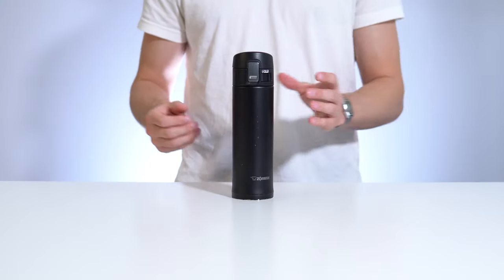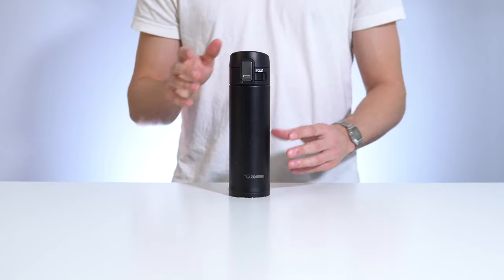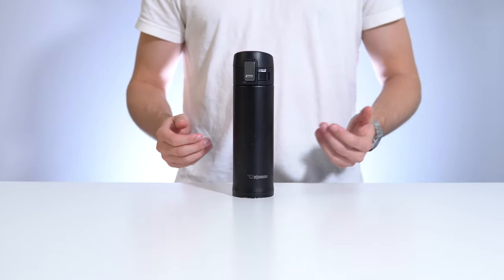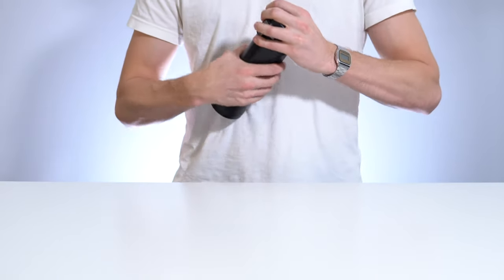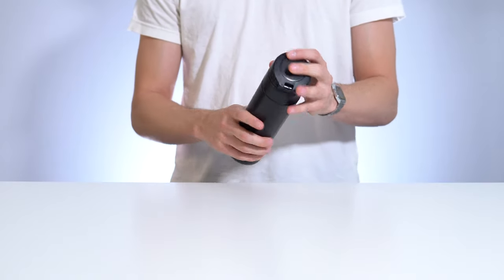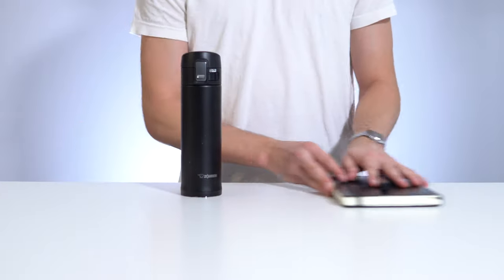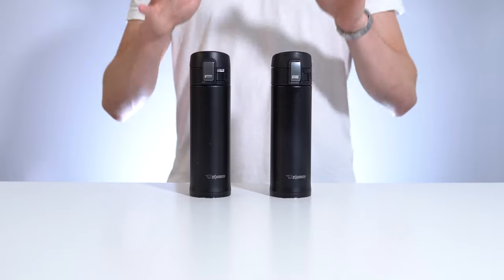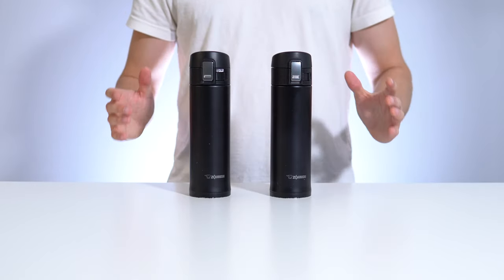Best Travel Mug (Shockingly Good)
Zojirushi Thermos

Are you in the market for the best travel mug for your coffee or tea? Zojirushi is a company that has quietly been gaining a cult following in the thermos and vacuum insulated product space. These travel mugs will keep your beverage hot or cold for DAYS, not hours, without breaking a sweat. If you want the best travel mug money can buy, this is the travel mug / thermos for you. Best travel mug 2020.

Filming Setup
Fluid Head

Zojirushi has not paid for this video, I bought every product with my own money. I have zero association with Zojirushi. Temperature test video also linked